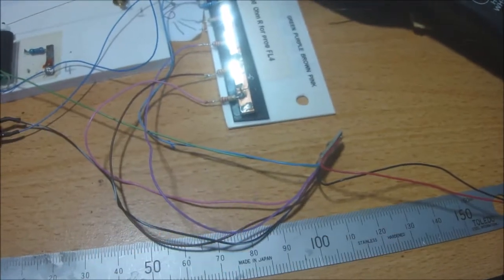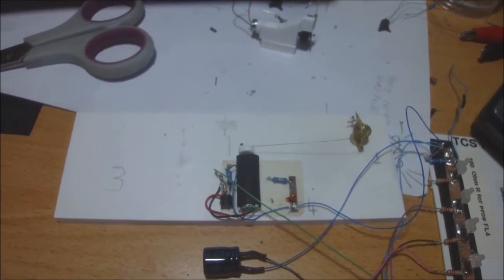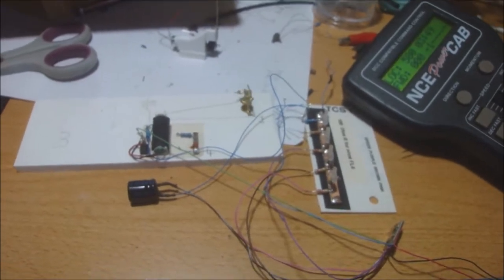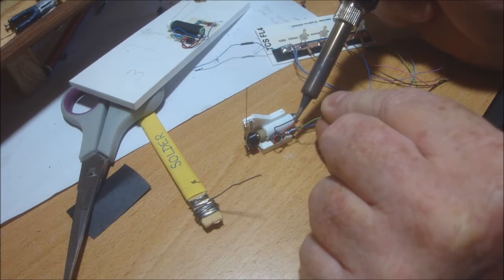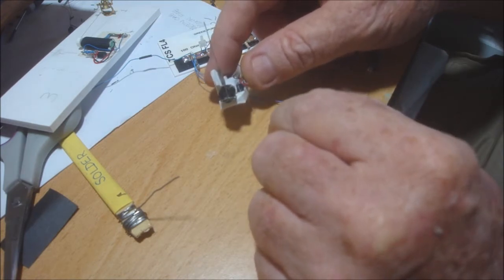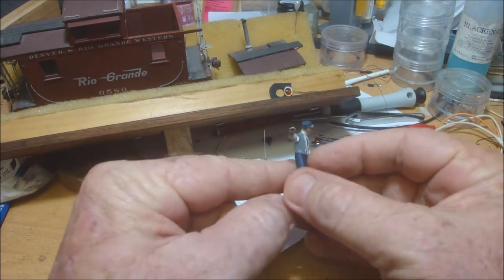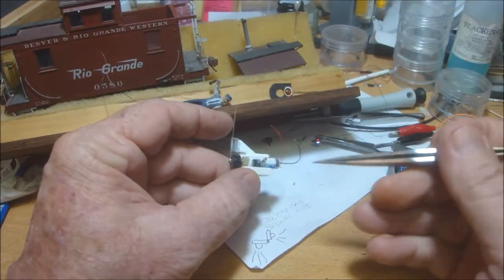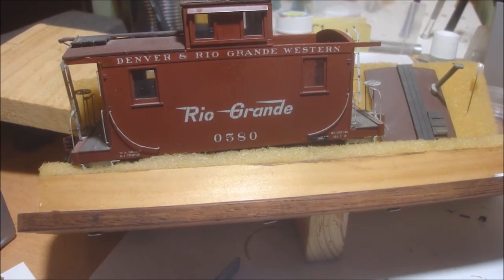CONDUCTOR FRED FOLK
PART 1 - My friend Fred Folk is the conductor on the caboose in this video. Fred called his caboose his "Little Jennifer" and she's getting marker lights and a conductor waving a working lantern.
Here's a how-to ... PART 2 to follow soon.